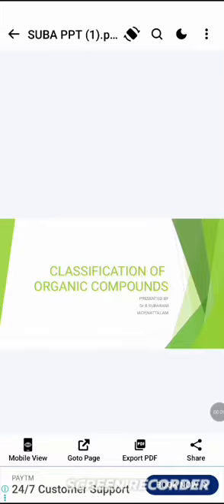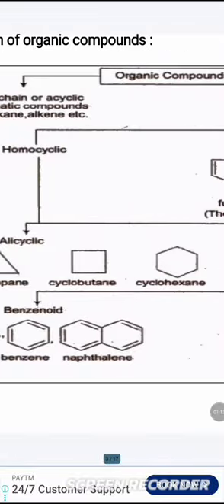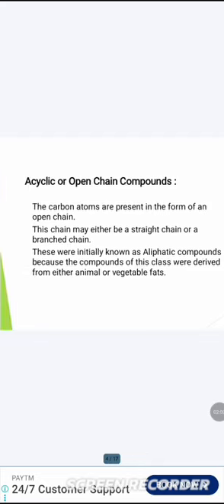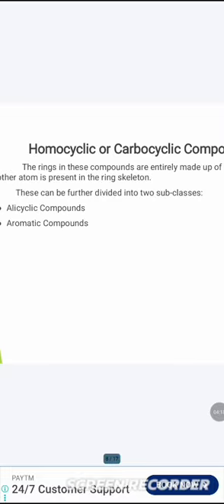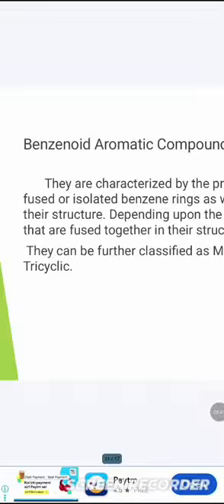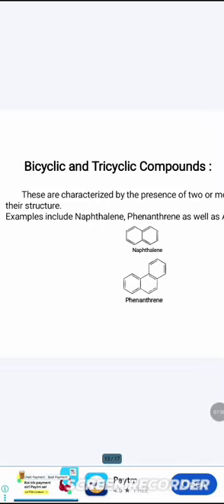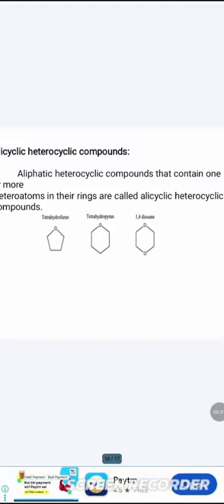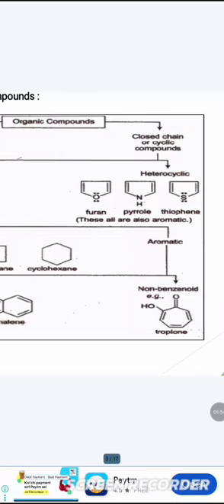Classification of organic compounds Pharmaceutical Organic Chemistry